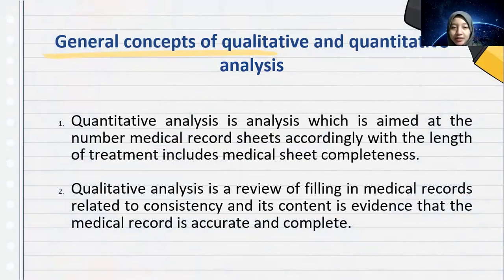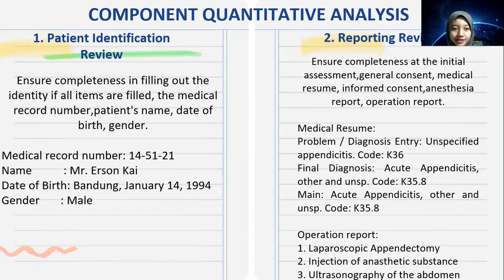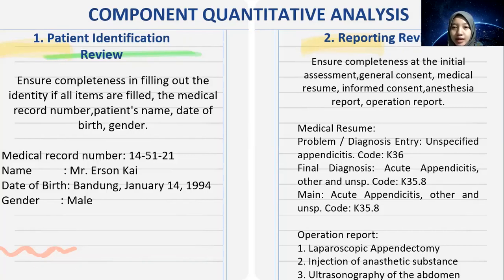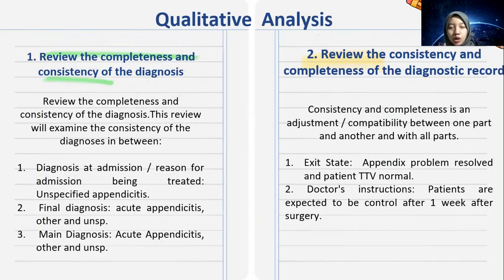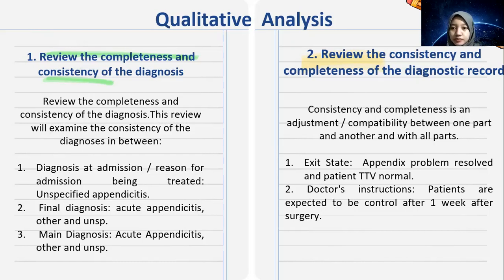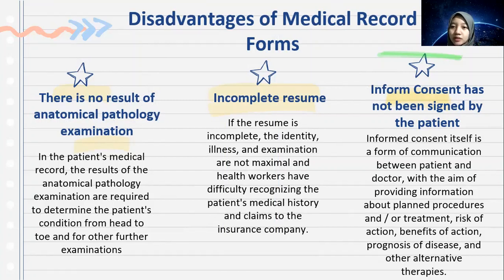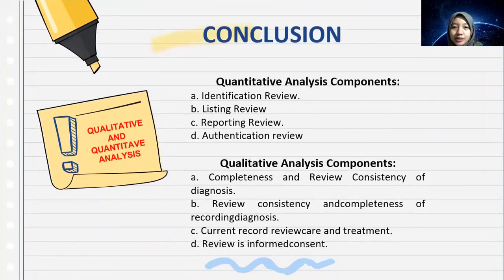QUALITATIVE AND QUANTITAVIE ANALYSIS / AMIIROH INTAN N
NAME : AMIIROH INTAN NURFADHILAH
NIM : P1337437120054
CLASS : 1B